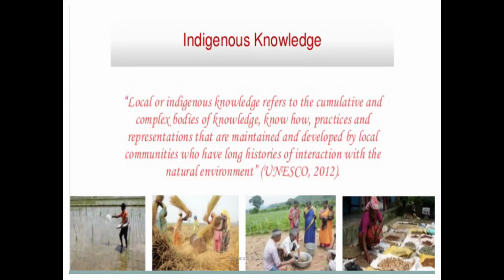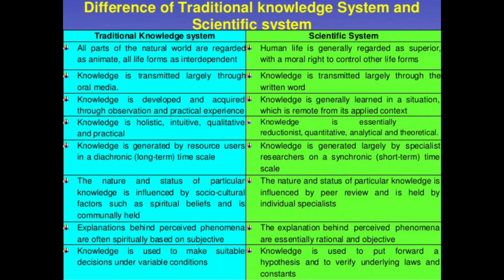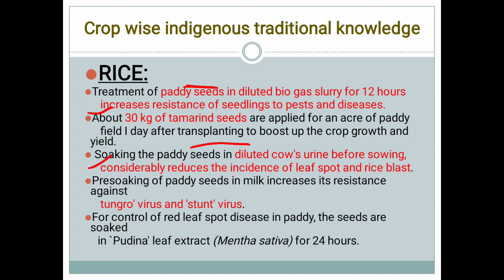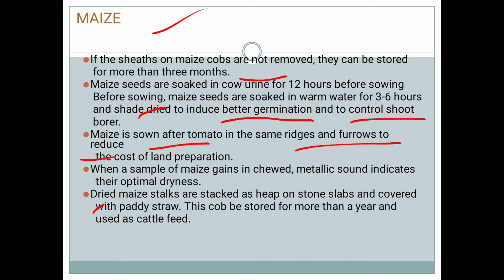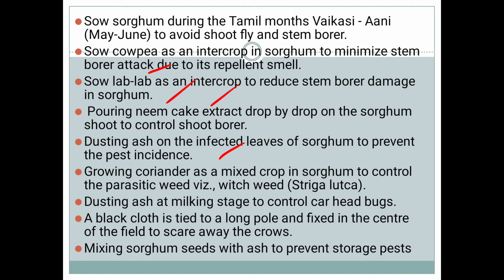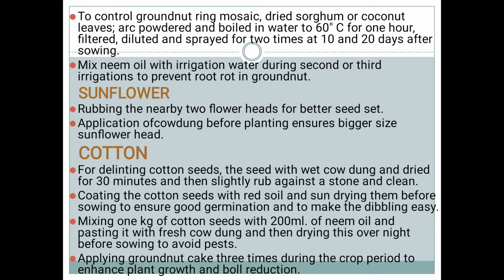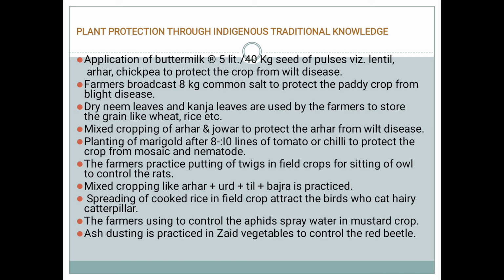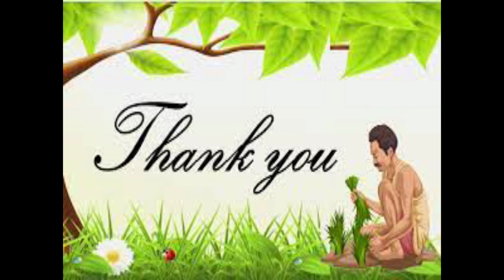SCA,mirajgaon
AGH111 lecture 8&9